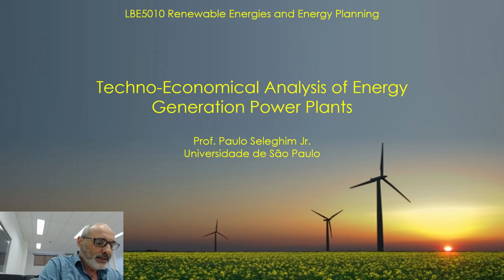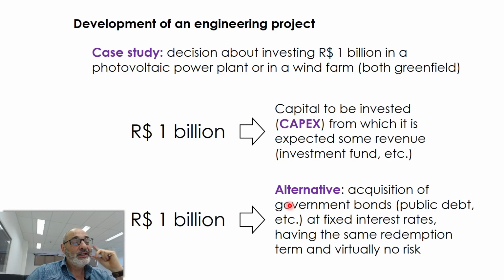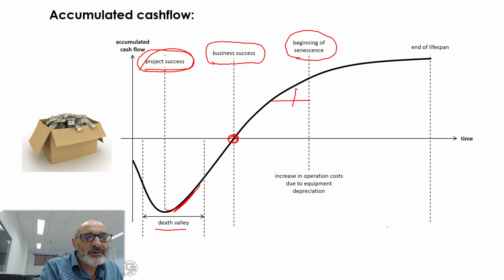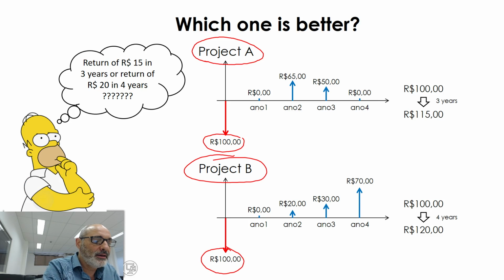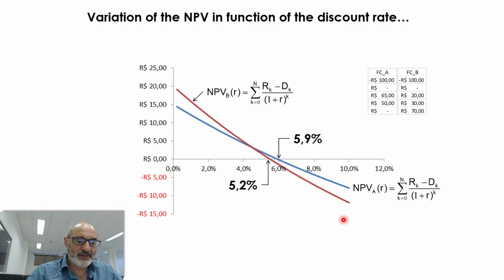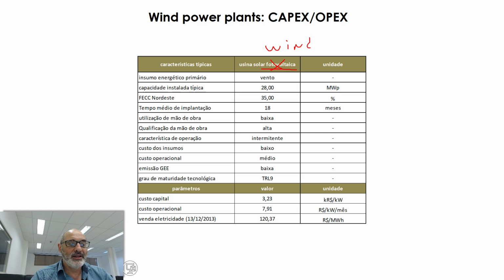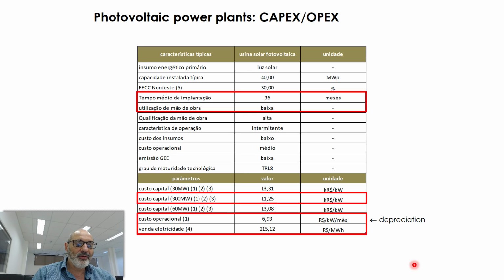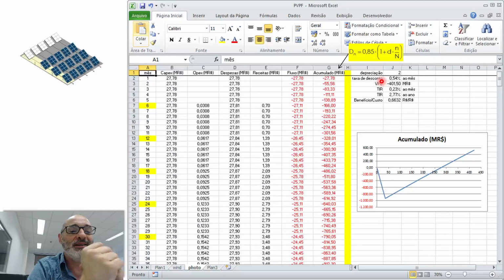Techno-Economic Analysis of Energy Generation Power Plants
My book "FUNDAMENTALS OF AEROSPACE ENGINEERING" can be found on Amazon
The course is organized as a series of lectures covering the following structured topics: 1. Energy transition and climate change 2. Techno-economic analysis of power generation plants 3. Fundamentals of thermal energy conversion and exergy analysis 4. Biomass and biogas power plants 5. Fundamentals of flow energy conversion / turbines and propulsion systems 6. Hydro and wind power generation plants 7. Fundamentals thermochemical conversion processes 8. Industrial processes for fuel production and electricity generation from biomass 9. Agroindustrial systems and carbon capture and geological storage 10. Energy planning and energy commercialization in Brazil